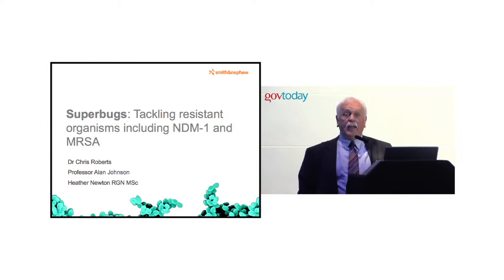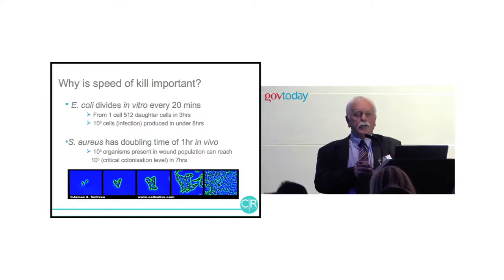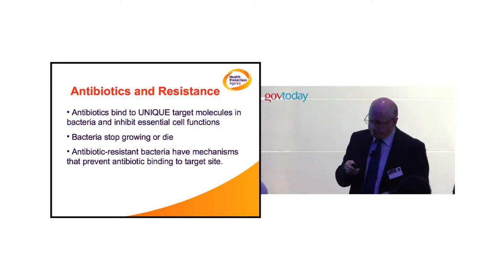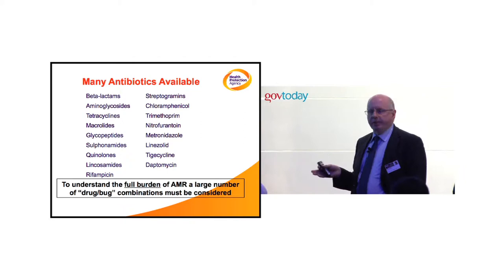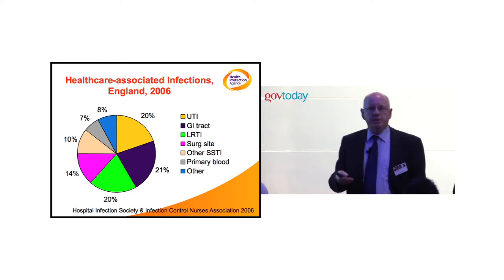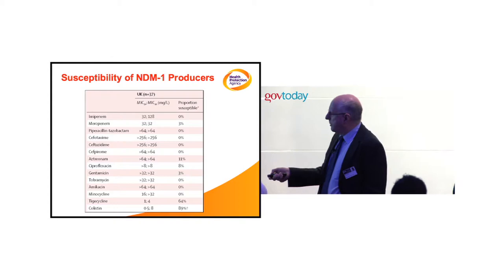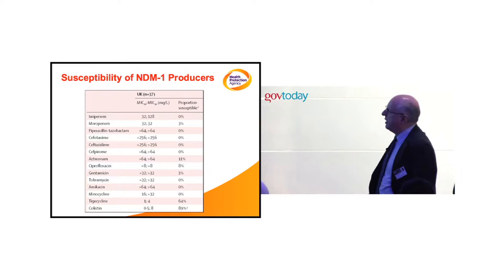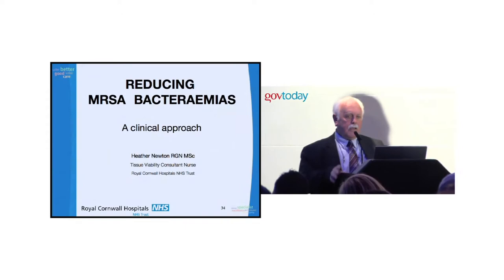Superbugs: Tackling resistant organisms including NDM-1 and MRSA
Video of the Smith & Nephew master class session at the GovToday HCAI Conference ('HCAIs evaluating progress: analysing the threats') held in London on 14 March 2012.

This information is intended for healthcare professionals in the United Kingdom and Ireland only.